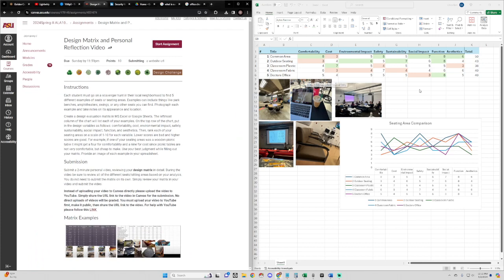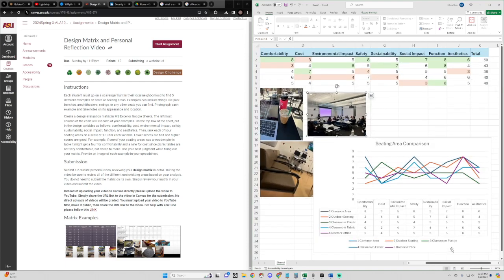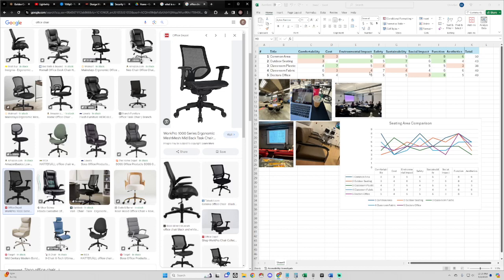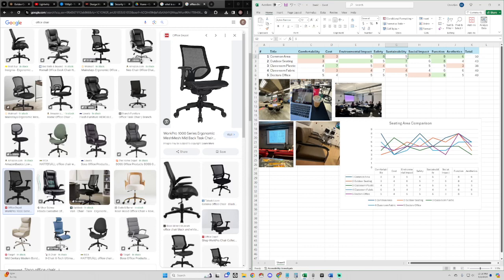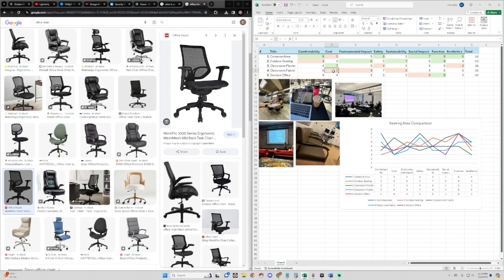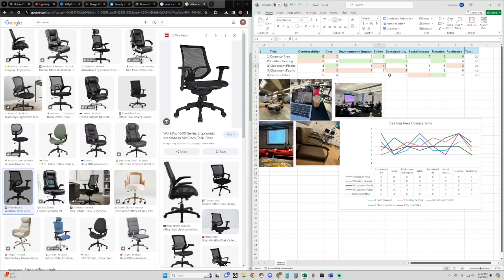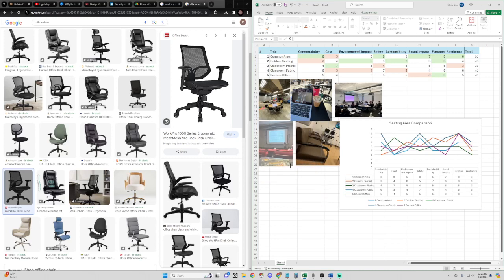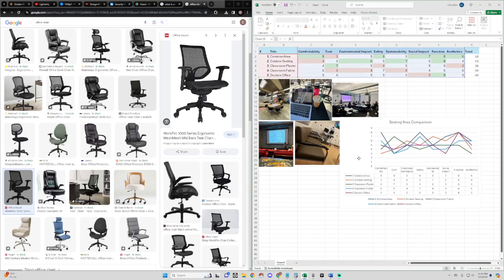Environmental Design Project (ASU 2024)